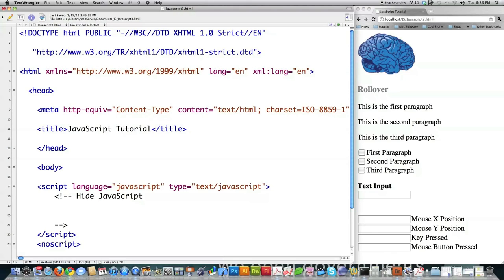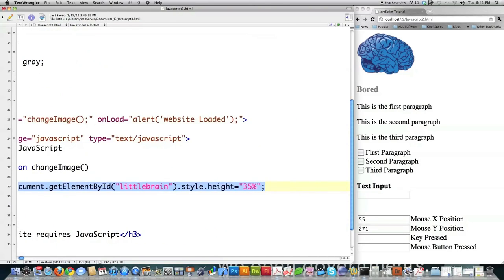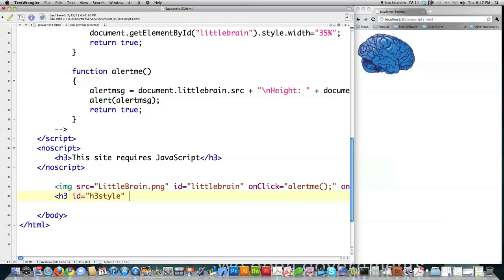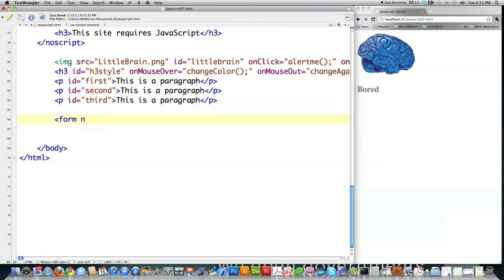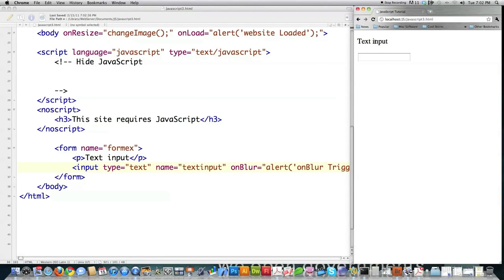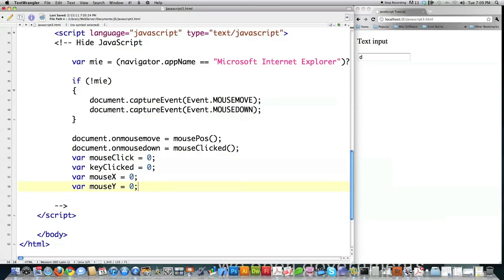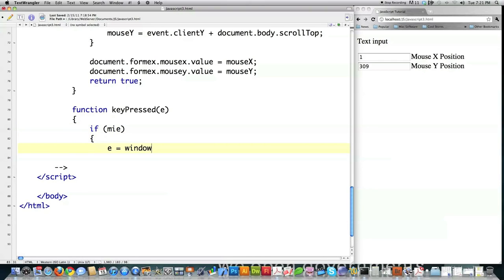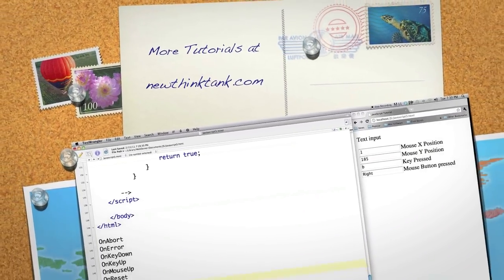JavaScript Tutorial Step by Step - Part 2 - Event and Dynamic Site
Tutorial Programming Channel will help you programming step by step. Growup your IT skills

Tutorial Programming Channel will tutorial for you about: .Net, PHP, C#, Java, Android, Javascript, Jquery, Angular JS, Node JS.